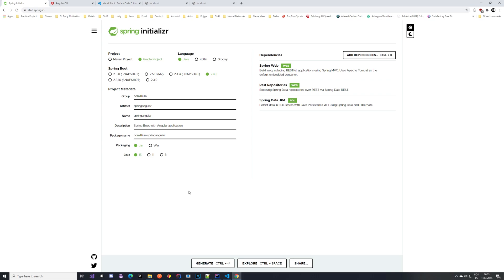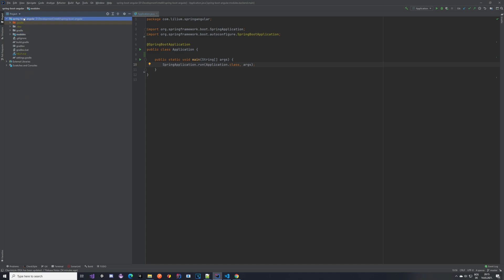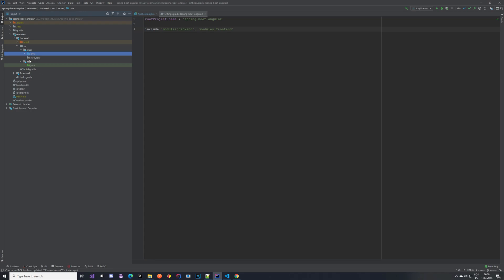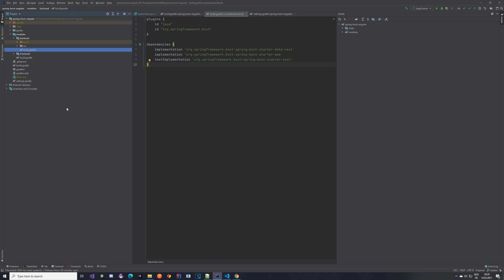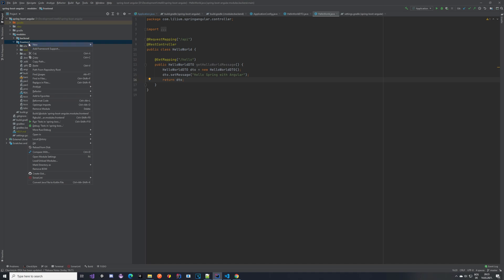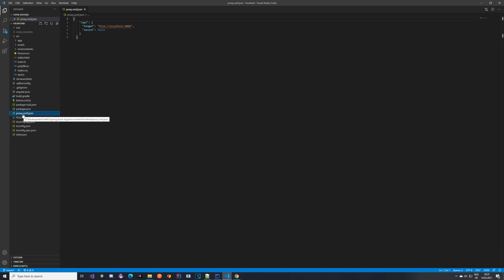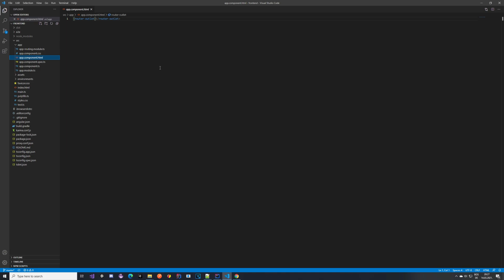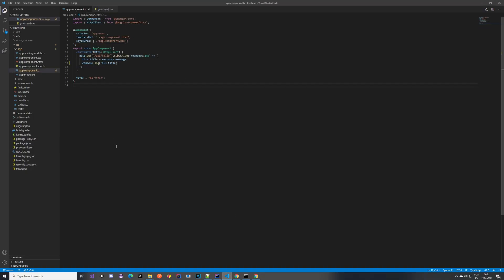Spring Boot with Angular - Full Application - Part 1 - Setting up the project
In this tutorial series we take a look on how to create a full web application using Spring Boot for the backend and Angular for the frontend. We will take a look at all important subjects that you might have to come in contact in a real-world application (e.g. connecting to a database, creating and updating entities, searching, and many more).

This specific video shows us how we can get started with Spring Boot and Angular. We take a look how to setup our gradle modules (backend and frontend) and which dependencies to include (e.g. spring REST and web). We also take a look how to create a basic angular project that we are going to build upon in the feature videos.
As a bonus we make a GET request to our backend (Spring Boot) from the frontend component (Angular).